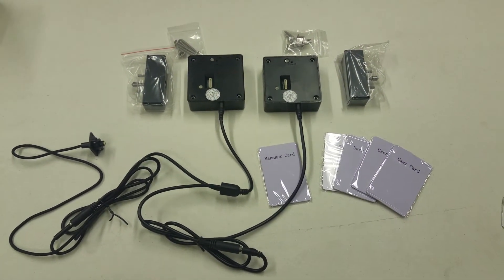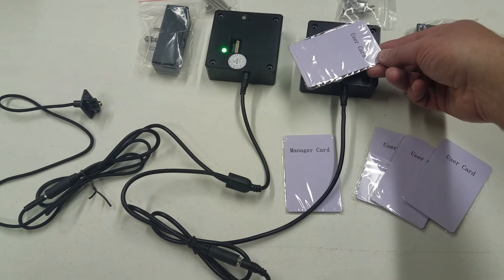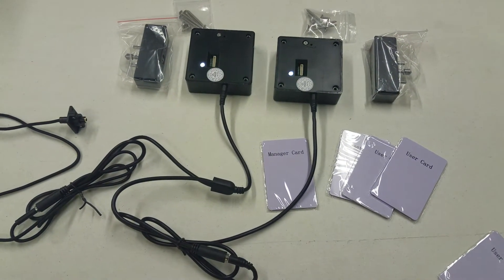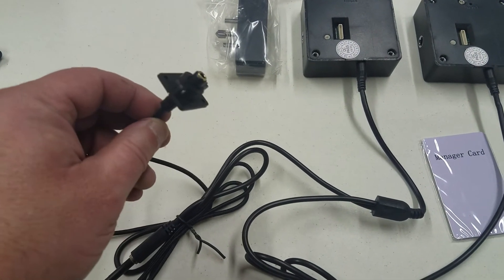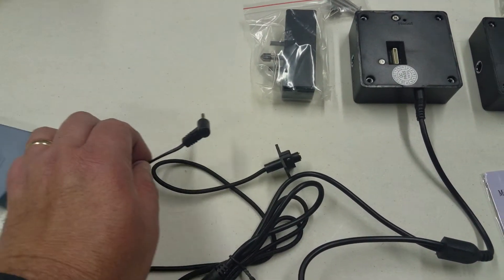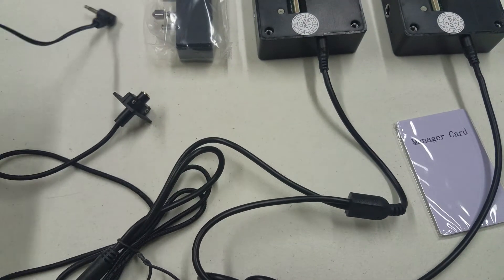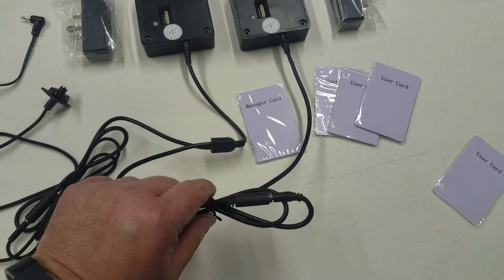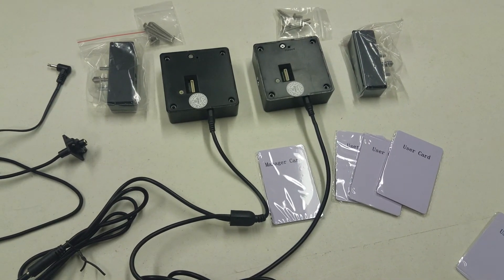RFID Hidden Cabinet Multiple Lock System with Power Jack option. 2 Lock system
KR-S80L-LC-PJC